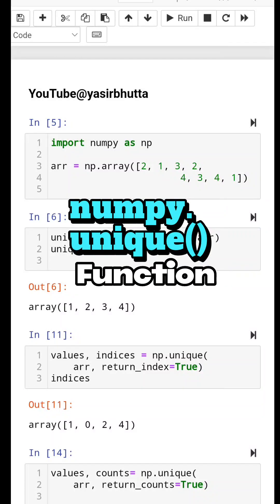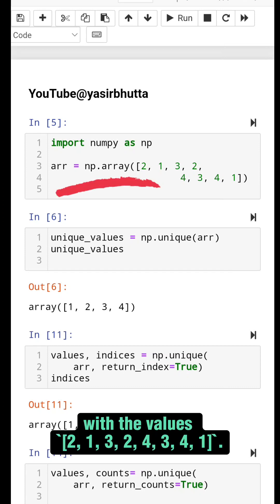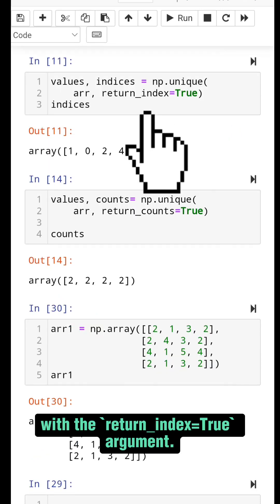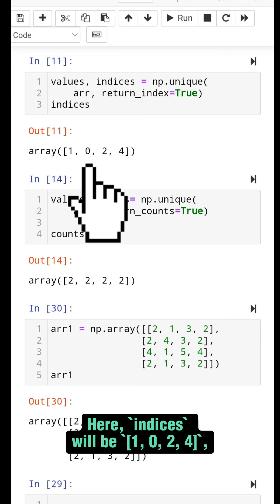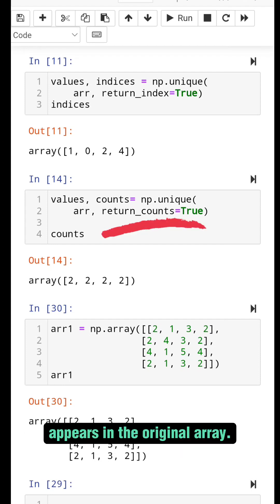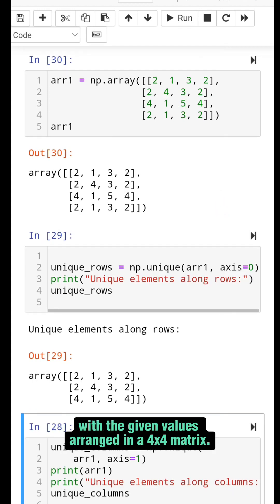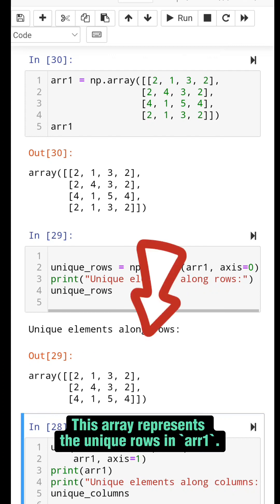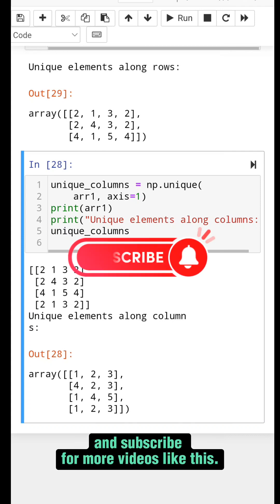#11 Python NumPy: How to Find Unique Values in an Array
In this video, we'll learn how to use the np.unique() function in NumPy to find the unique values in an array. We'll also see how to get the indices of the unique values, and how to get the occurrence counts of the unique values.